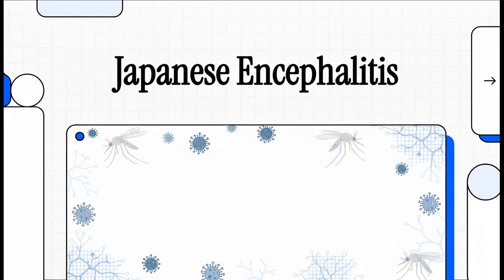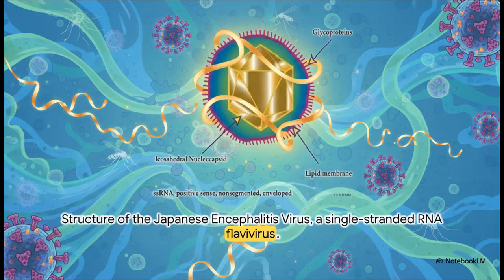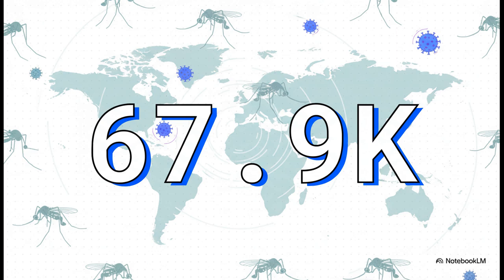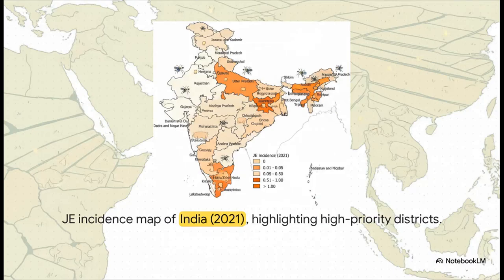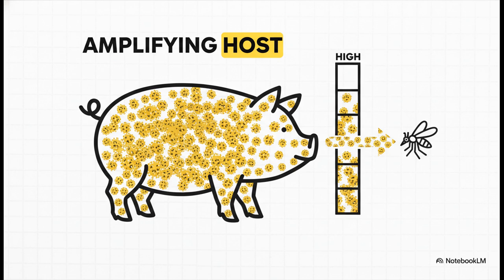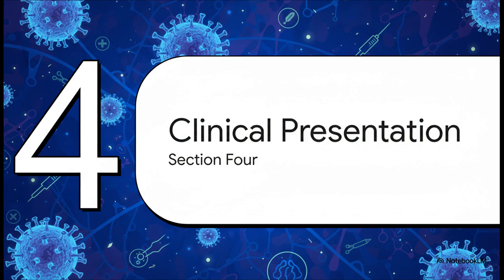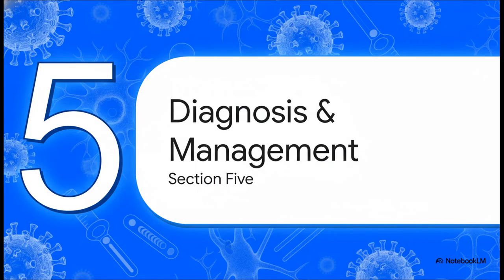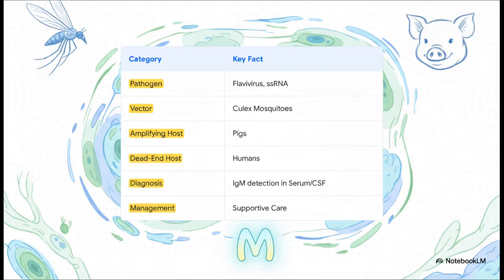Japanese Encephalitis Explained in 10 Minutes | Epidemiology to Management for MD/MBBS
Japanese Encephalitis (JE) is a severe vector-borne zoonotic disease caused by the Japanese encephalitis virus and transmitted by Culex tritaeniorhynchus mosquitoes. It remains a major public health concern in Asia, especially in countries like India and China.

In this MD-level lecture, we cover:

✔ Virology and genotypes of JEV
✔ Epidemiology and burden of disease (DALY, CFR, endemic districts)
✔ Transmission dynamics (Pigs as amplifying hosts, birds as reservoirs)
✔ Seasonal trends and outbreak patterns
✔ Clinical spectrum – prodromal to acute encephalitis stage
✔ Diagnosis – IgM ELISA, PCR, case definitions (Suspected/Probable/Confirmed)
✔ Management protocols (PHC & tertiary care)
✔ National surveillance under National Vector Borne Disease Control Programme

📊 Key Facts:
• 67,000+ cases annually worldwide
• 20–30% case fatality rate
• 30–50% neurological sequelae among survivors
• Predominantly affects children in rural and peri-urban settings

This session is ideal for:

MD Microbiology & Community Medicine residents

MBBS students (II & III year)

Infection prevention specialists